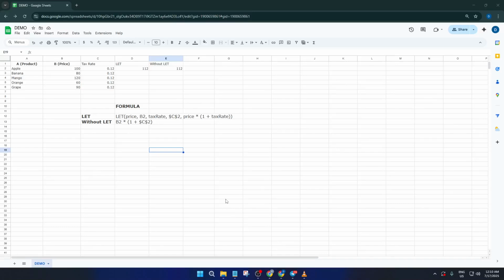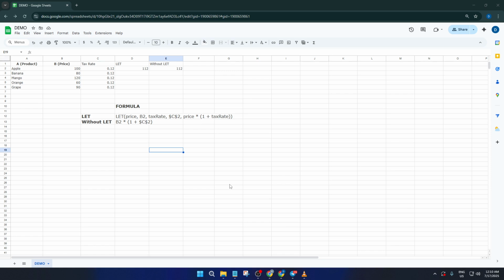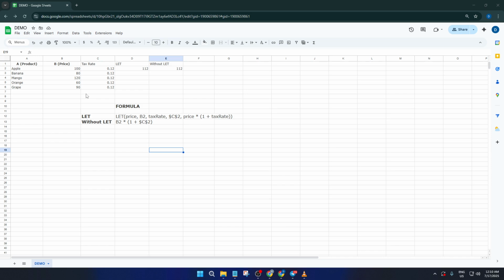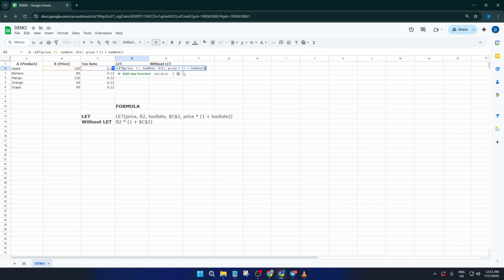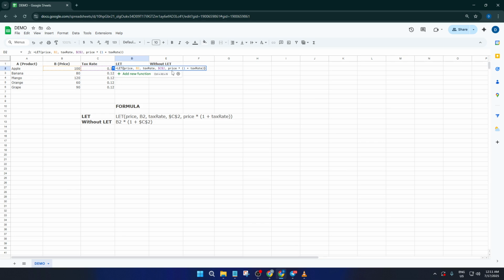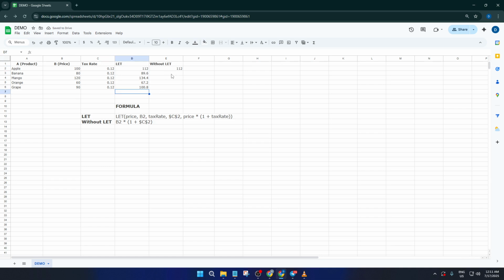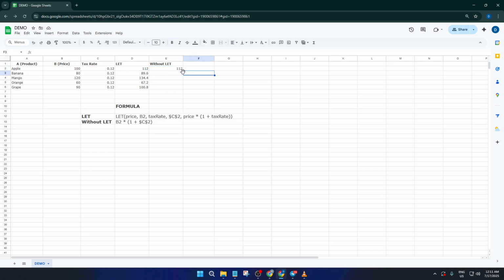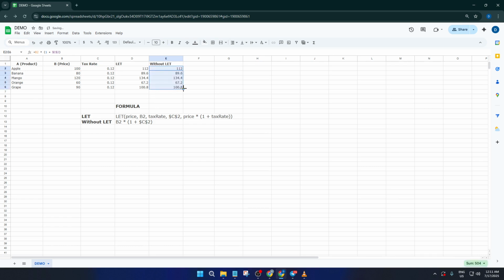How To Use The LET Function In Google Sheets (Named Variable) (Easiest Way) (2026 Guide)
Learn how to use the powerful LET function in Google Sheets to simplify complex formulas by creating named variables! In this step-by-step tutorial, we’ll cover everything you need to know about LET, from basic syntax to advanced use cases, so you can streamline your spreadsheets and improve calculation performance.

⏱️ Timestamps:
00:00 Introduction
00:40 What is the LET function?
01:30 Syntax and basic example
03:10 Benefits of named variables in formulas
05:00 Multiple variables & nested LET functions
07:00 Practical examples (SUM, IF, custom calculations)
09:00 LET vs. Defined Named Ranges
10:20 Supported platforms (Google Sheets Web, Mobile)
11:00 Tips & common mistakes
12:30 Conclusion & resources

Whether you're new to Google Sheets or looking to optimize your workflow, this guide is for you.